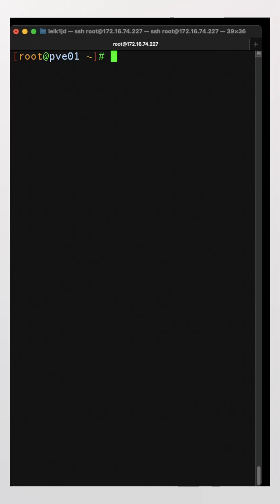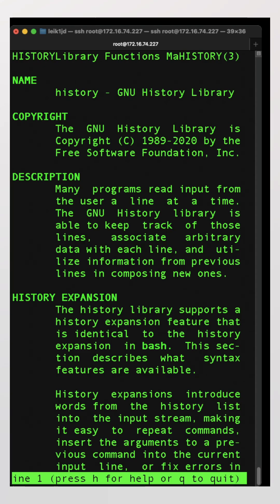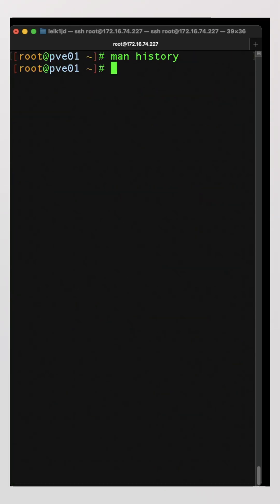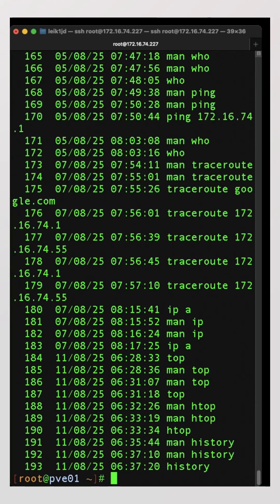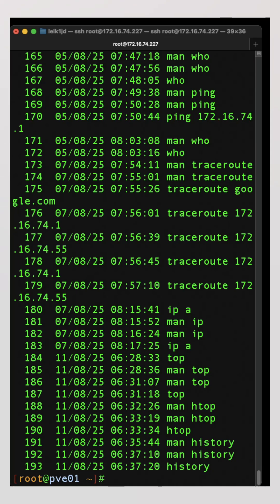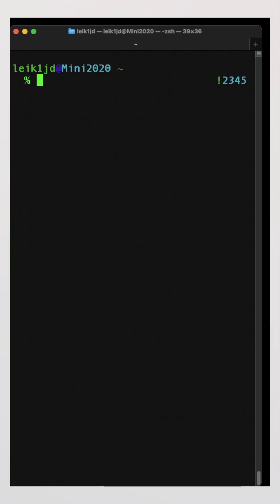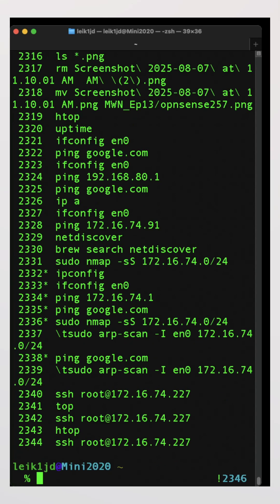View command history on Linux and unix-like systems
If you need to re-run a command, but can't think of the exact syntax, the history command will save your bacon.